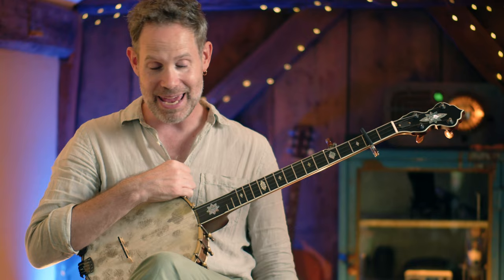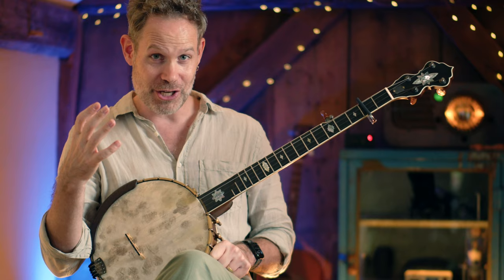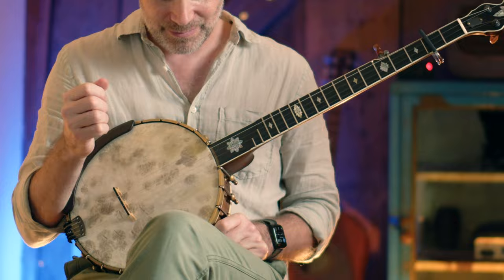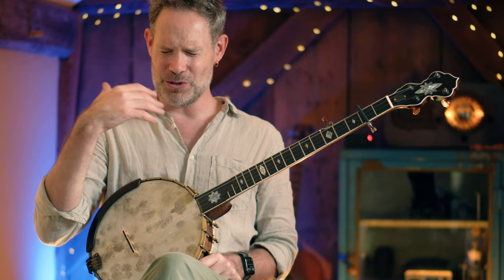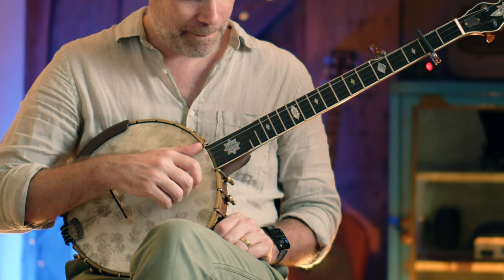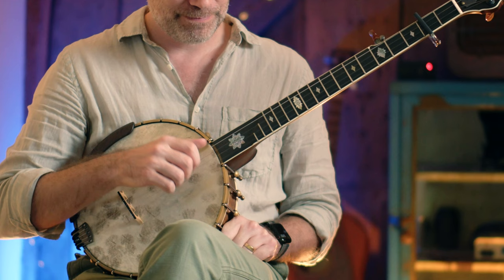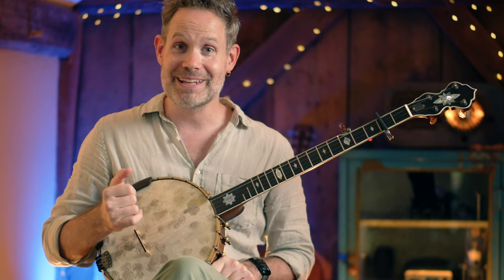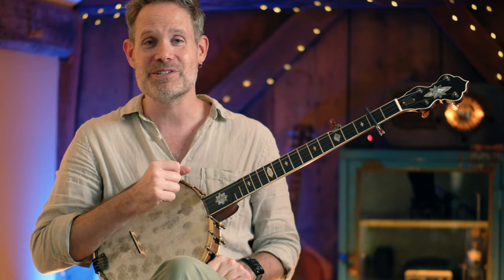Simple Warm Up | Clawhammer Banjo with Tom Collins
Here are a series of clawhammer exercises designed to get your striking hand tuned and ready to play that banjo!

We're working on an incredible version of the classic tune "Cluck Old Hen" as played by Bertie Mae Dickens over on the Banjo Quest project. If you'd like to join us, please sign up